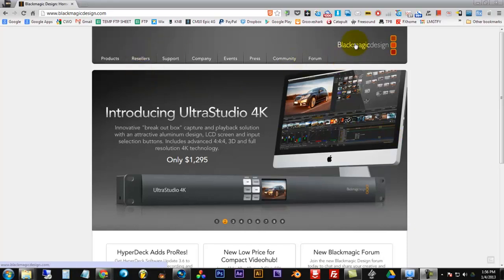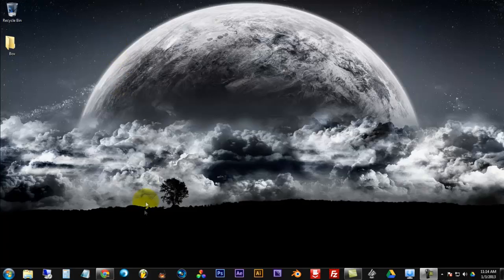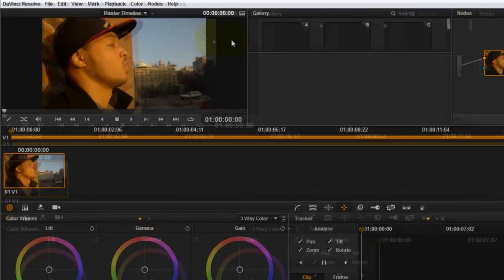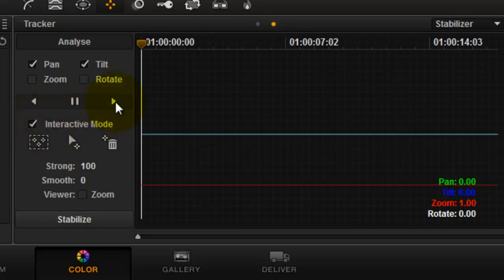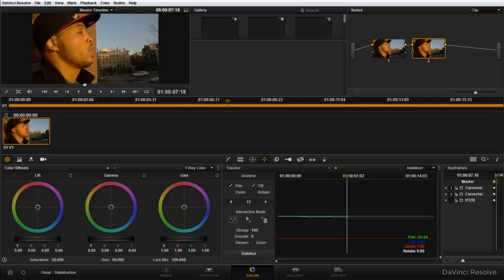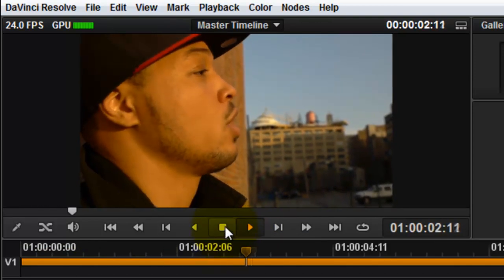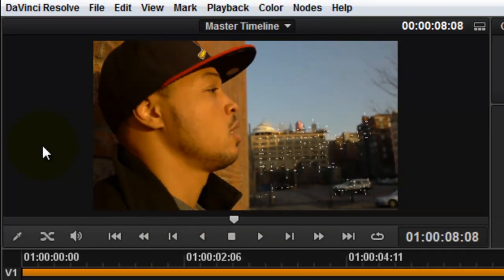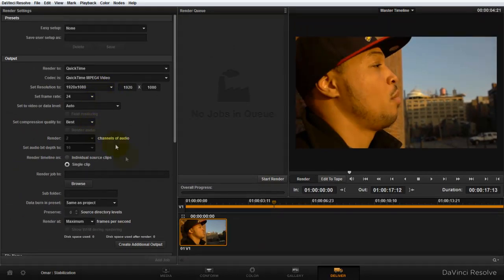Motion Stabilization with Davinci Resolve 9 Lite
This is a short tutorial that shows how easy it is to get solid motion stabilization using Davinci Resolve.